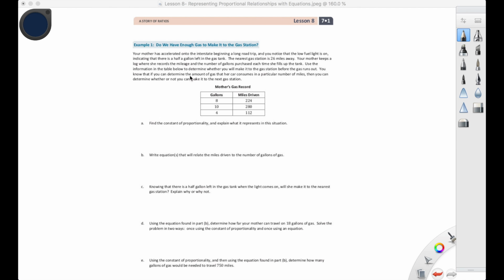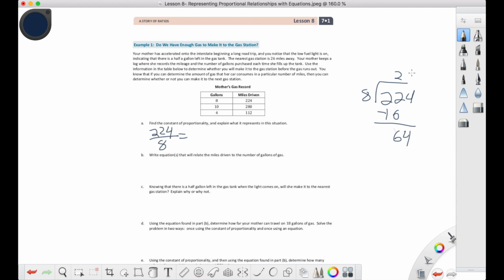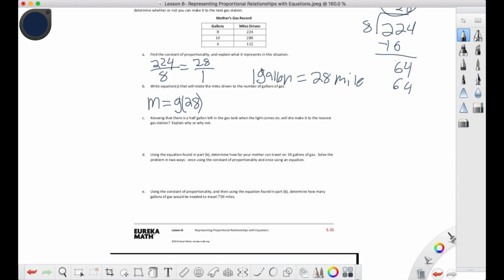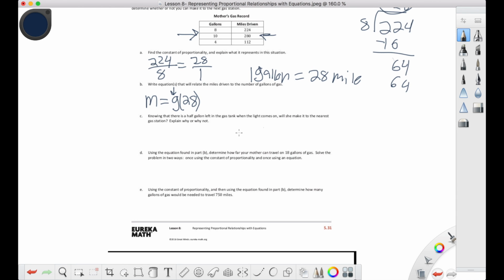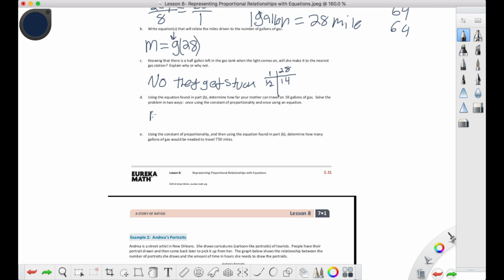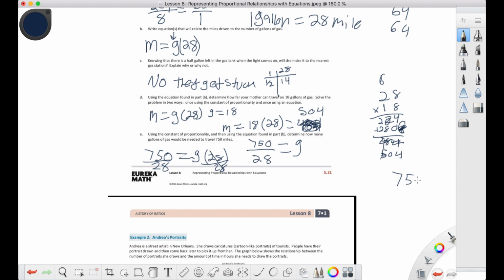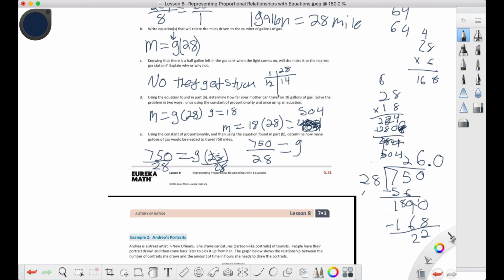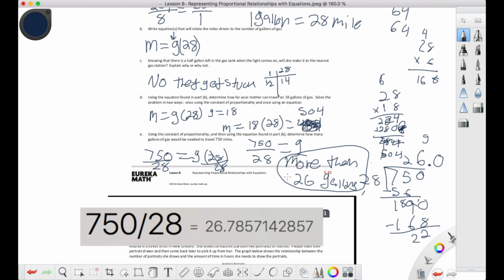Grade 7 Module 1 Lesson 8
This video is about Grade 7 Module 1 Lesson 8